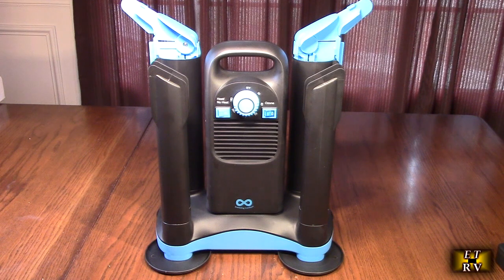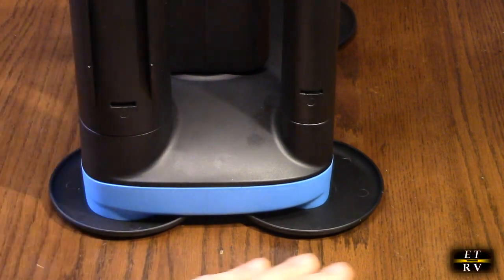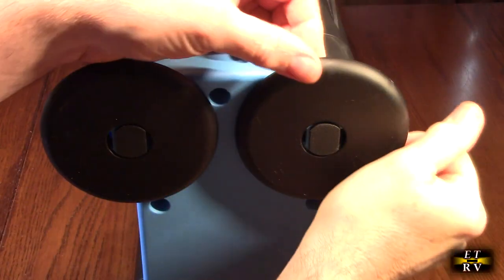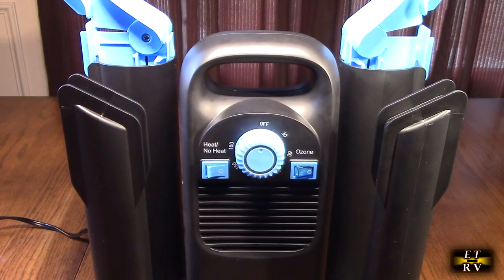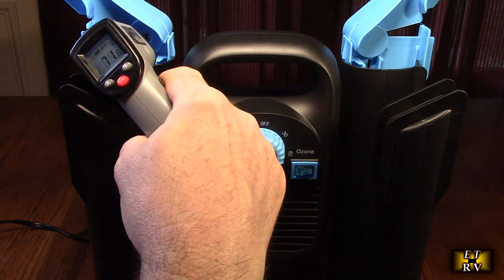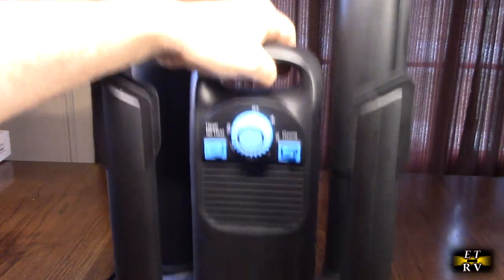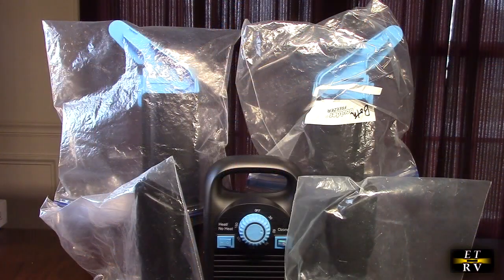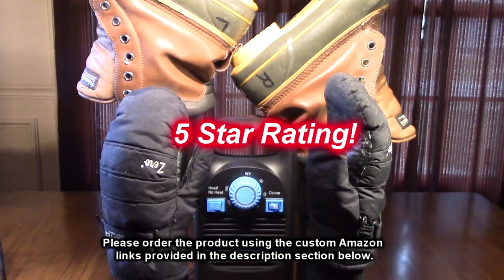Everlasting Comfort Ozone Deodorizing Boot Dryer - Four Air/Heat/Ozone Adjustable Chambers! REVIEW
Included is two bike helmet adapters not shown in this video review.

ORDER Everlasting Comfort Ozone Deodorizing Boot Dryer - Four Air/Heat/Ozone Adjustable Chambers!

 Gets excellent Amazon customer ratings!  2 Year Replacement guarantee!

Excellent tool to use in your kitchen to dry your food storage bags and bins!

    Dries Most Garments in 80 Minutes or Less: Boot dryers that only use convection can take anywhere between 12 to 24 hours to dry. With ours, it uses a hybrid forced air speed drying system. Using forced air induction and a fan, it not only draws in air, it warms, then circulates it throughout your garments, resulting in dry shoes, boots, gloves, and helmets in under 80 minutes.

    Dries Multiple Garments Simultaneously by Emitting a Steady Stream of Warm Air: Synchronize drying your ski boots, work boots, and gloves easily with our boot and glove dryer. 2 extendable and customizable back dryers are ideal for boots, helmets, and larger garments, while the 2 smaller front dryers fit gloves, soccer cleats, socks, kids footwear and clothing. Please note: Air will feel warm rather than hot to the touch.

    Comes with Shoe and Helmet Attachments: Not all shoes are shaped or sized the same; that's why we've included both shoe and helmet attachments to help you customize our drying rack to fit your needs. They're easy to attach and can be positioned in different angles to accommodate your boots, tennis shoes, and helmets simultaneously.

    Helps Eliminate Odors: Wet, soggy footwear is a breeding ground for unwanted odors. With our shoe dryer and deodorizer, it warms your boots and tennis shoes to effectively remove moisture. This warming process takes care of those pesky smells and odors, leaving your shoes smelling and feeling fresh.